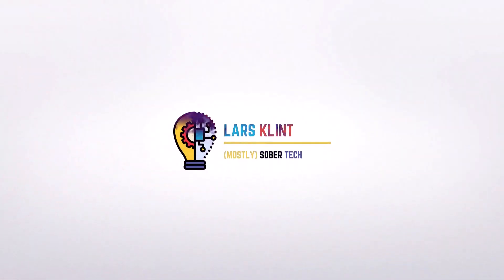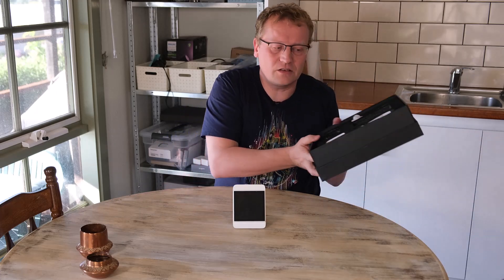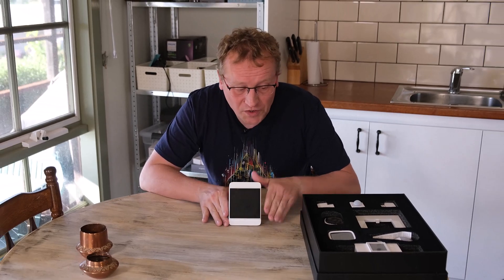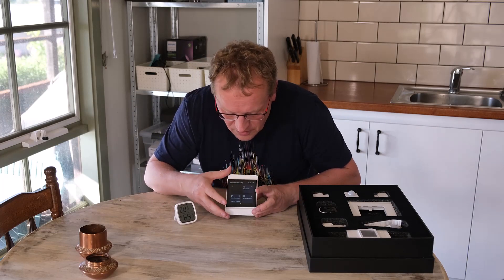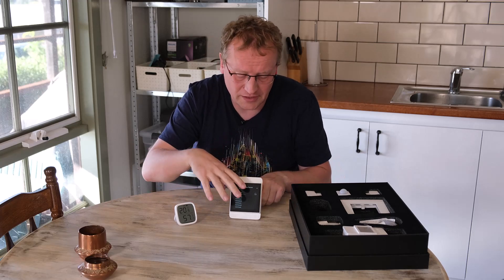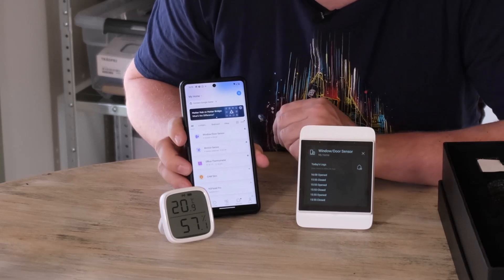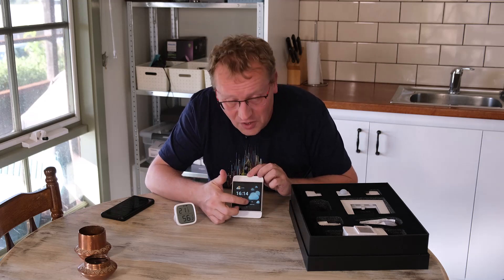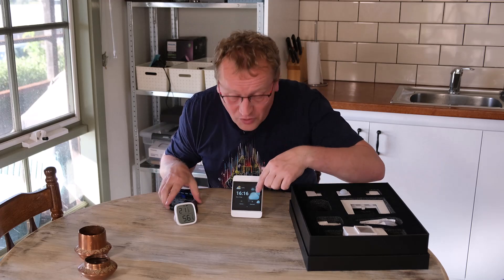Sonoff NSPanel Pro - Who is it really for?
I wanted to create a DIY StreamDeck, but that isn't quite what happened...

Chapters:
0:00 The initial plan
0:47 NSPanel Pro
2:22 A device for newbies
3:54 Connecting sensors
5:55 A few issues
6:50 The eWeLink app
7:18 Not a lot of features
9:00 Use as an intercom
9:51 Price
10:28 Not for me